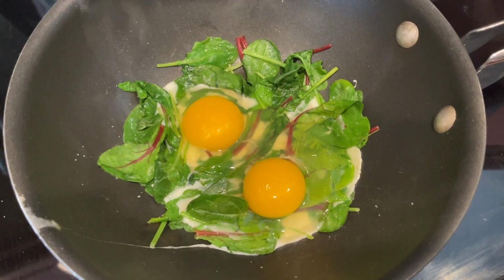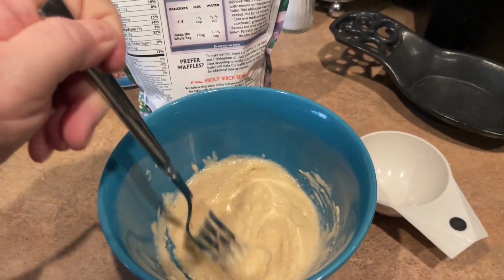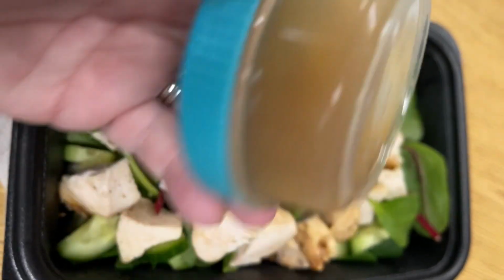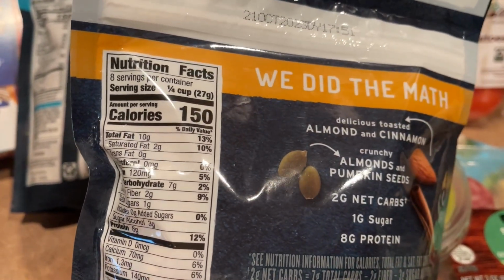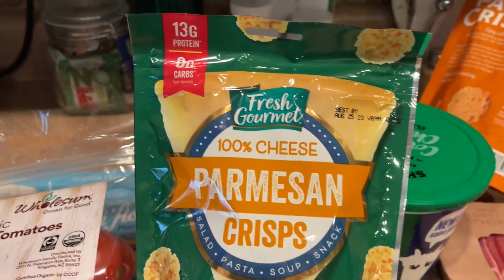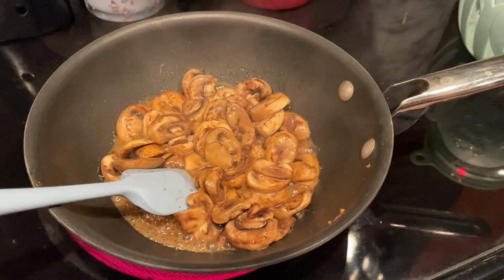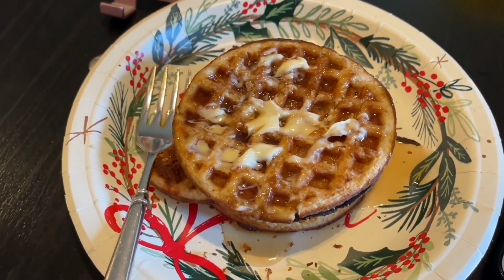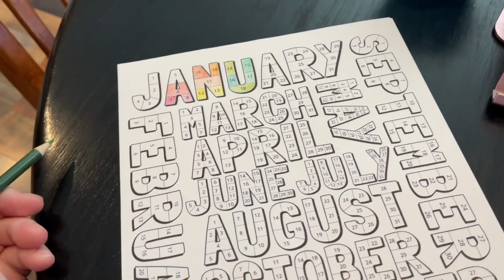Follow me on my FOOD JOURNEY! // Low carb, high protein // Meal ideas!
I am embarking on a new "lifestyle change/food journey. I am under the care of my doctor, my sister! Dr. Michelle Reyes, MD is the owner/operator of MedSpotLA in Woodland Hills, CA. and she is AWESOME! Her Med Spa was voted one of the top 100 Med Spas in the U.S. in 2019!

Michelle's Med Spa, where the magic happens!
6355 Topanga Canyon Blvd., Ste 529
Woodland Hills, CA